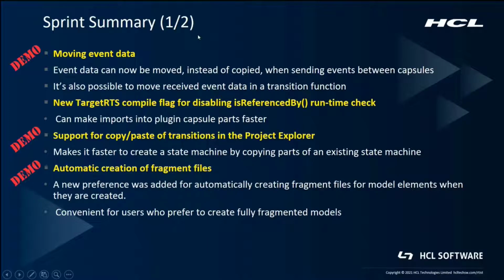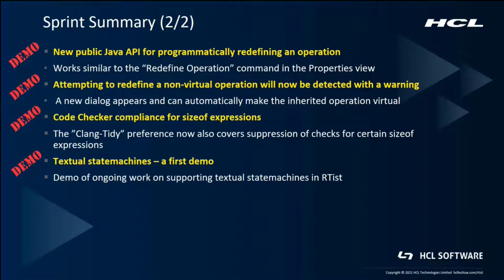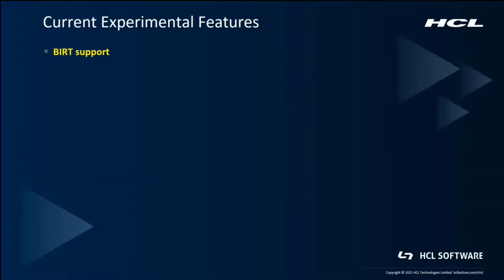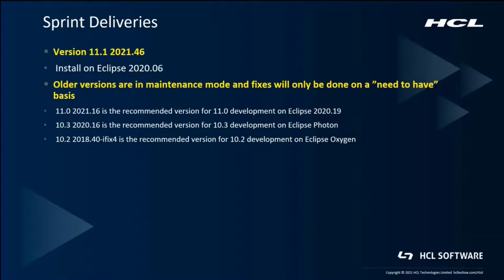HCL RTist - Sprint Demo 2021.46 - 1. Introduction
Highlights the main improvements introduced in HCL RTist 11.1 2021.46.